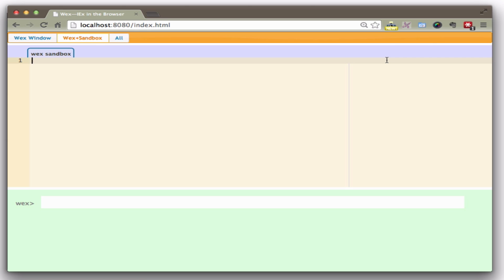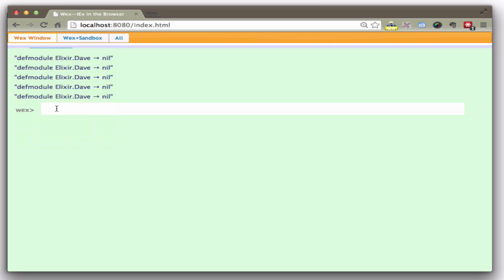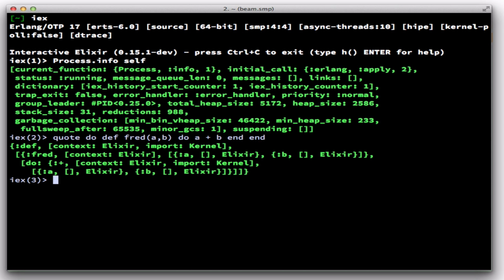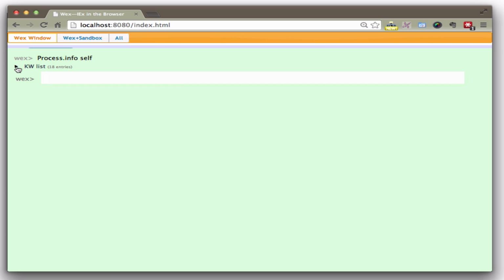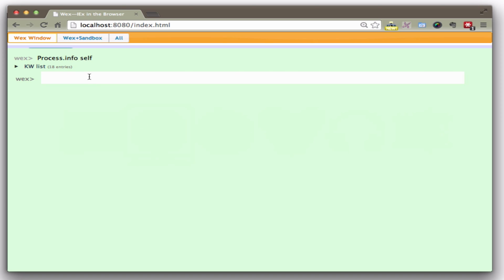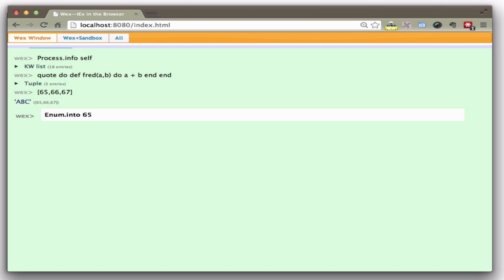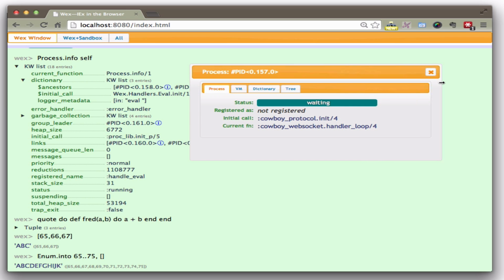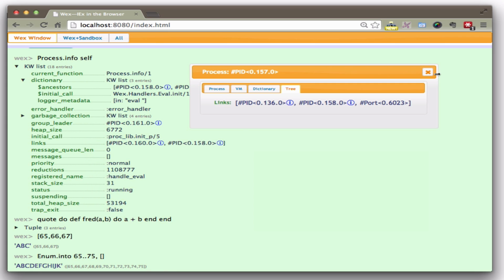Wex—IEx in the Browser—Part 3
In which our hero works on better formatting for complex nested values.